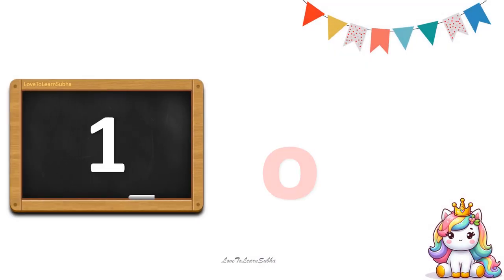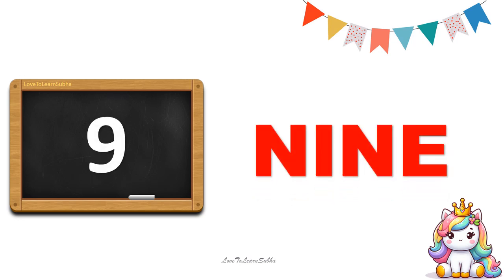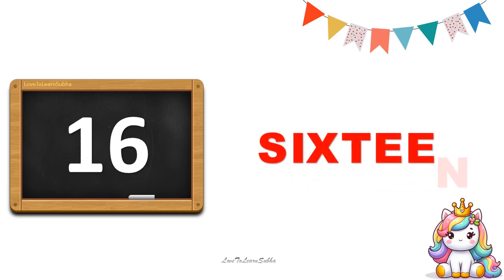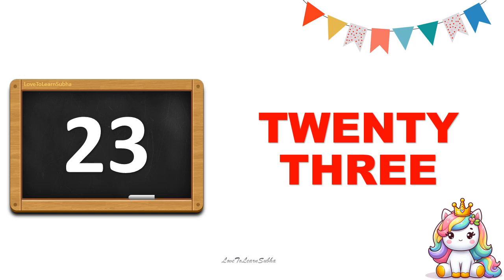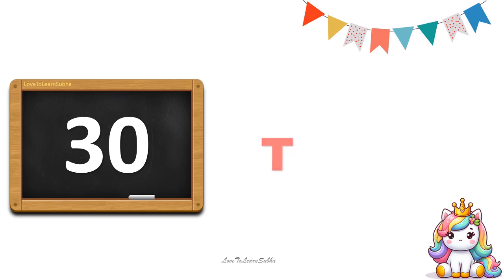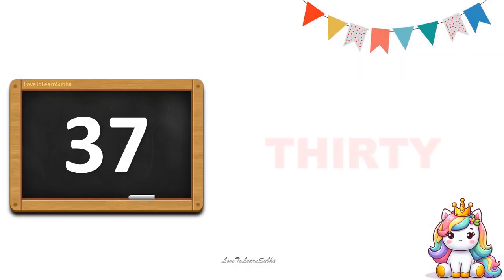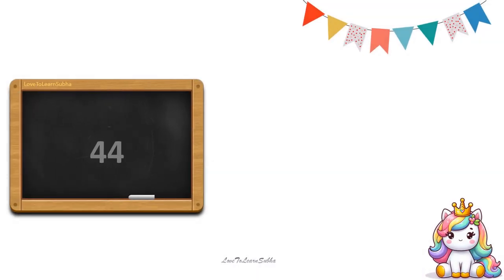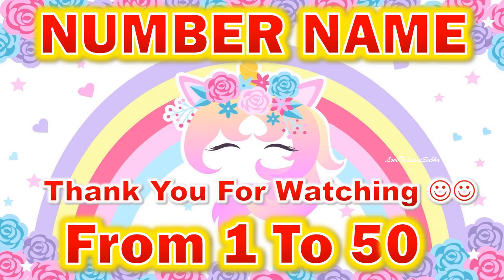Number Names 1 To 50 |Number Name |Number Spelling 1 to 50 |Number In Words 1 to 50